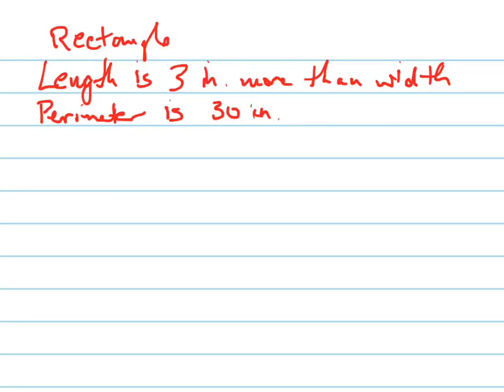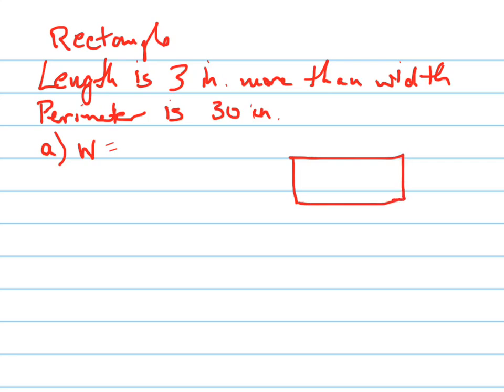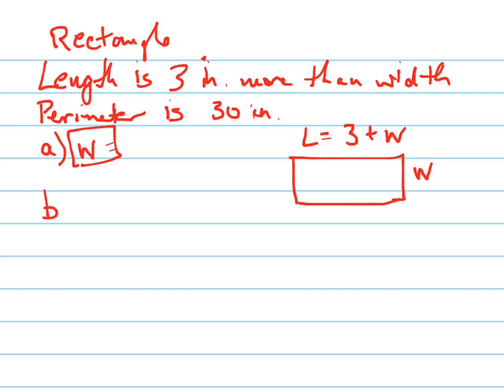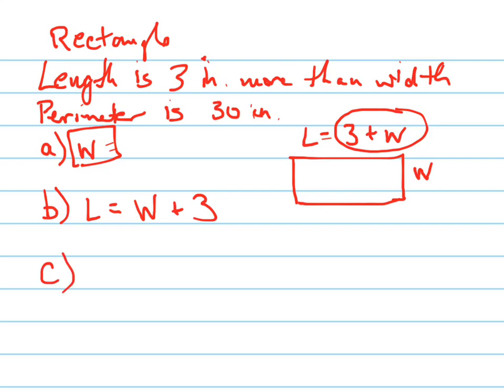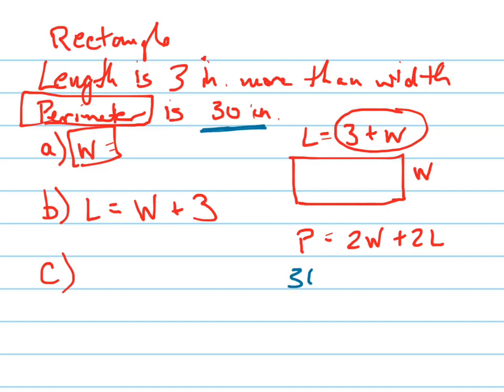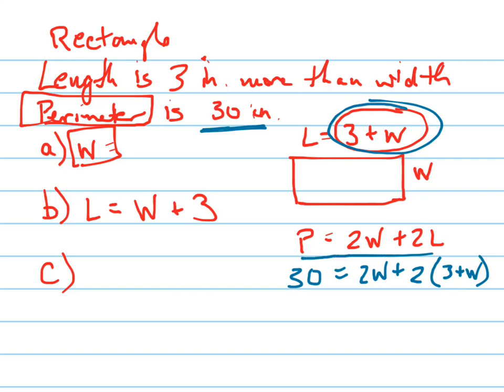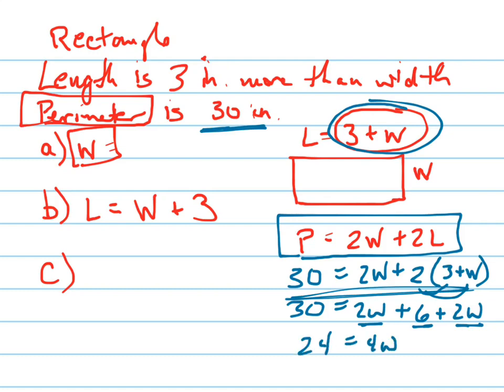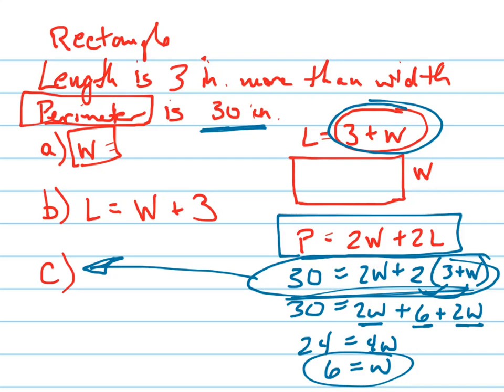Find area of rectangle given perimeter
Find dimensions of a rectangle given perimeter, etc